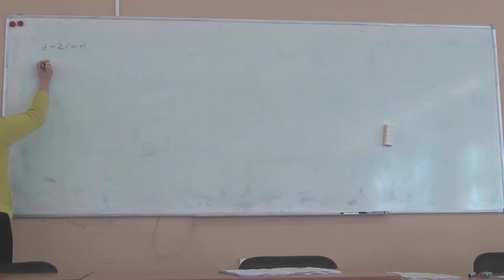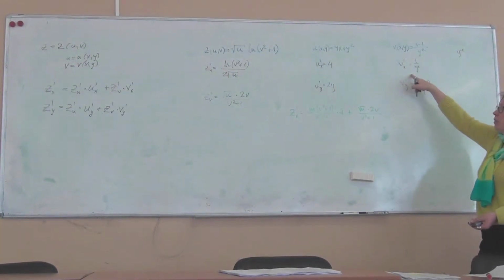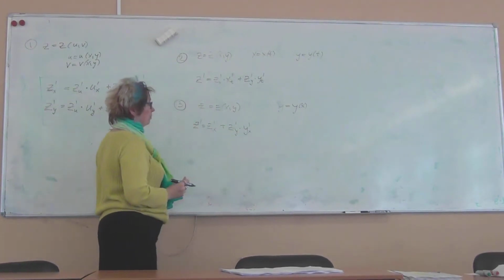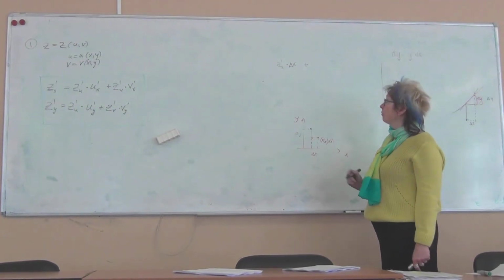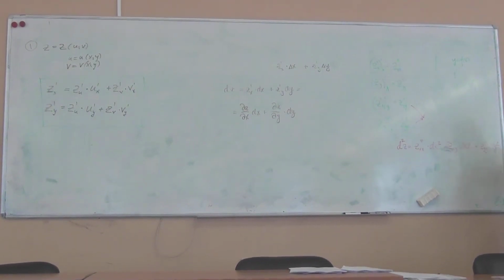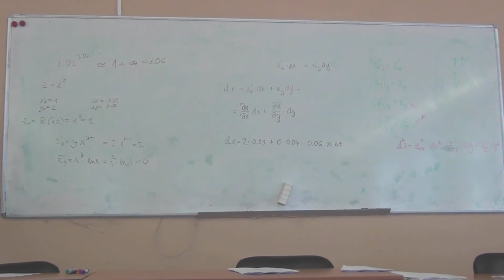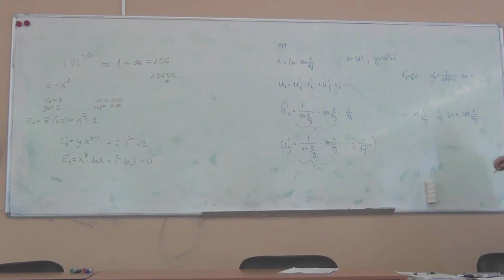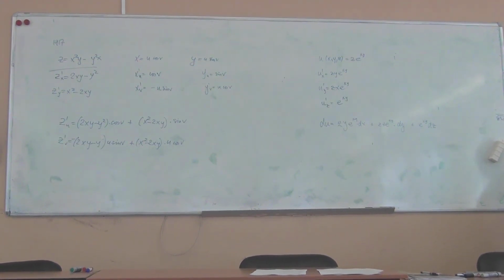Partial Derivatives Of Functions Of Several Variables Part 2